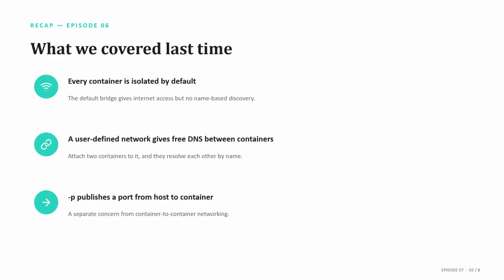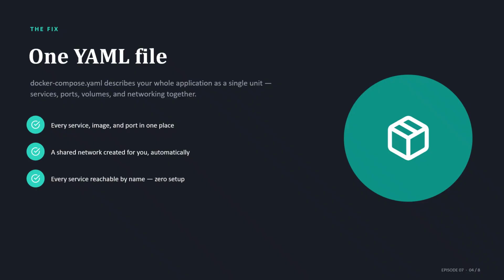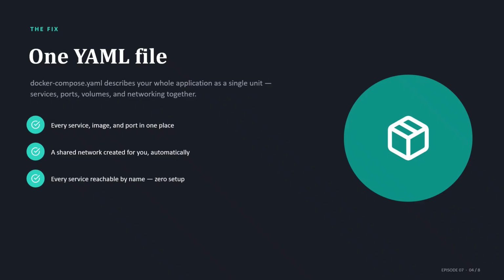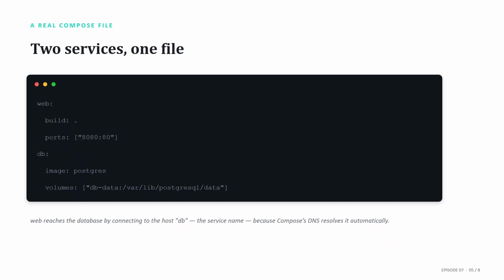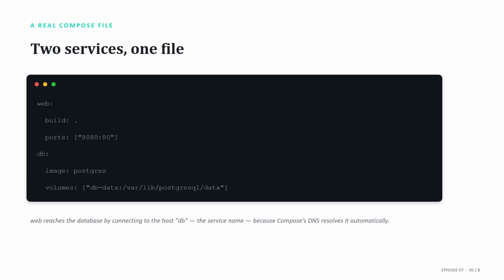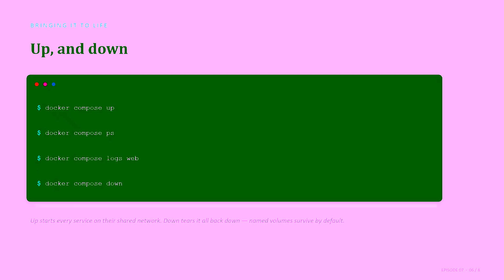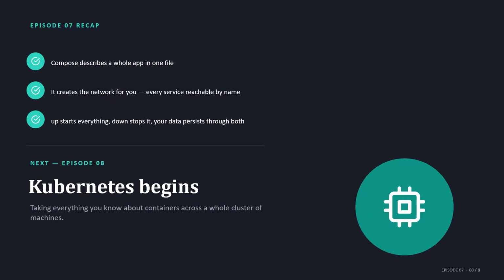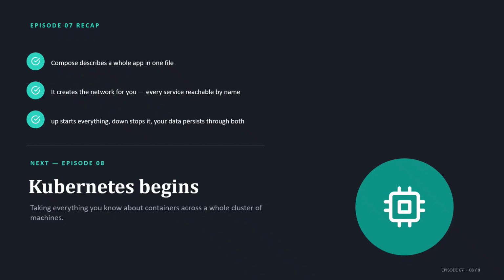Docker Video Series (Zero to Production) - Ep:7 Docker Compose - Single file, a whole Application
Episode 7:
Episode six wired containers together by hand — a network here, a few flags there. This episode automates all of it.